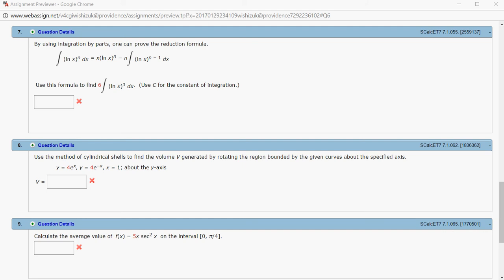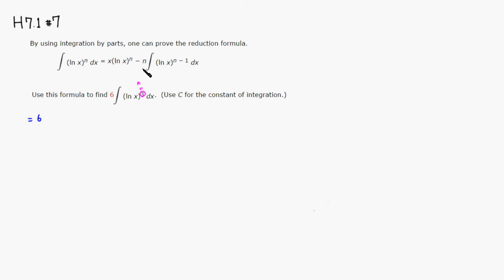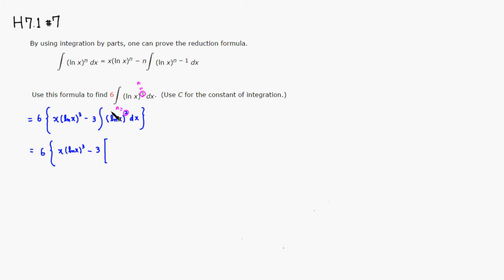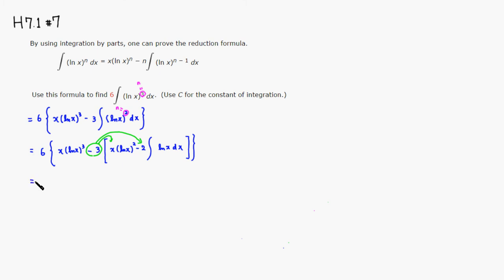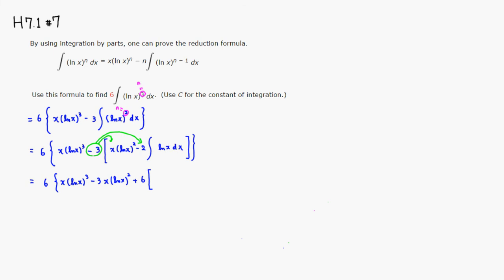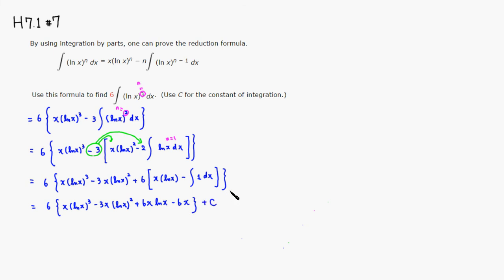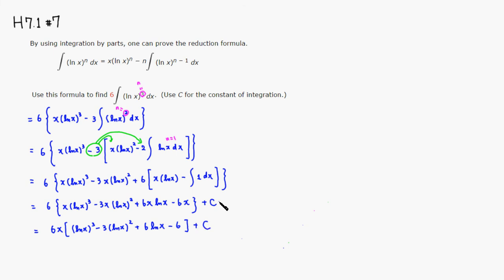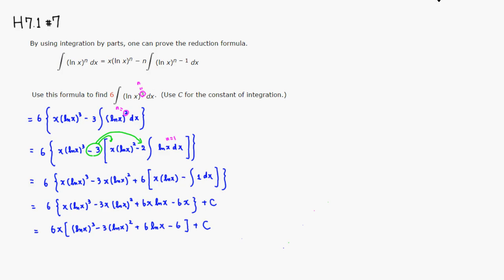MTH 132 H7.1 #7 (Spring 2017)